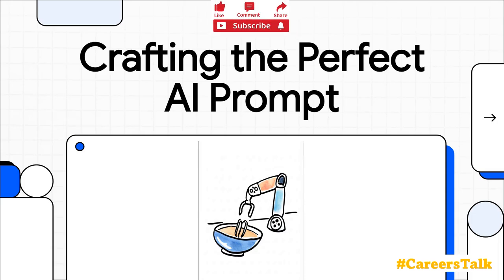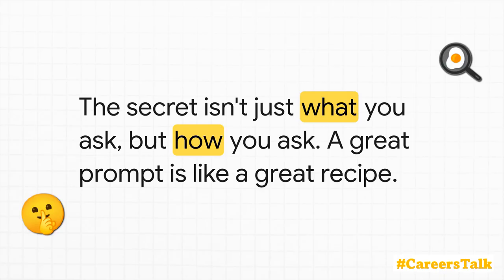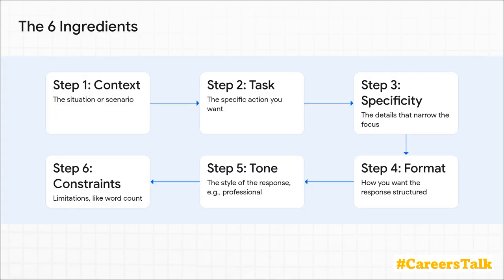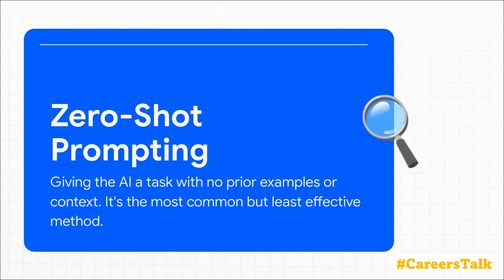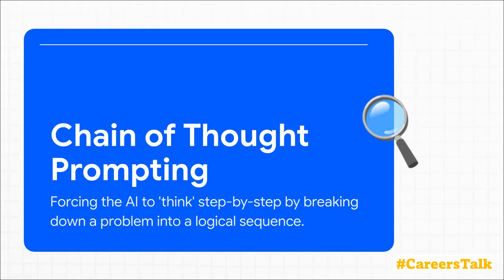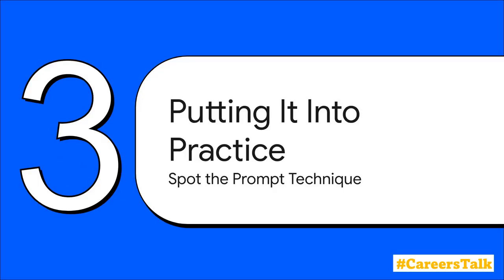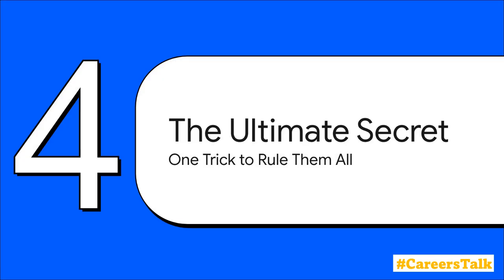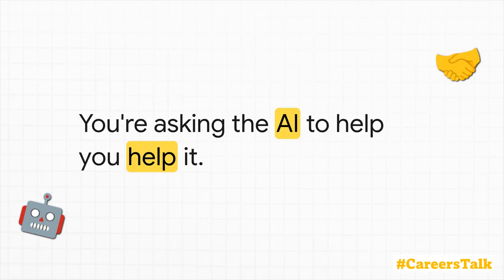AI COURSE FOR SCRUM MASTER I How to Write Perfect AI Prompts (Complete Guide)- Part 3/20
AI COURSE FOR SCRUM MASTER I How to Write Perfect AI Prompts in 2026 (Complete Guide)
Become an AI-enabled Scrum Master and future-proof your Agile career.
This AI Full Course for Scrum Masters is a complete, practical YouTube playlist that teaches how to apply Artificial Intelligence in Scrum, Agile delivery, and project management—step by step.

Designed for Scrum Masters, Agile Coaches, Product Owners, and Project Managers, this course focuses on real Scrum use cases, not theory or coding.

👉 No technical background required
👉 Real AI tools, real Agile problems
👉 Built for 2025 and beyond

In This Video, Apoorva shared REAL scrum master interview questions and answers ⭐ agile interview questions⭐  asked during the Actual Interview.

⭐🦸🏻‍♂️Helpful Agile Books which every scrum master should have🦸🏻‍♂️⭐
1- Scrum Insights for Practitioners
2- The Five Dysfunctions of a Team
3- start with why
4- the scrum field guide
00:00 Intro
02:00 scrum master interview questions ,
07:00 basic scrum master interview questions,
10:00 scrum interview questions,
17:00 scrum master interview questions and answers,
25:00 scrum master interview,
26:00 advanced level scrum master interview questions,
28:00 agile scrum interview questions,
29:00 real world based scrum master interview questions,
30:00 project manager interview questions,
31:00 agile interview questions,
32:00 how to prepare for a scrum master interview.